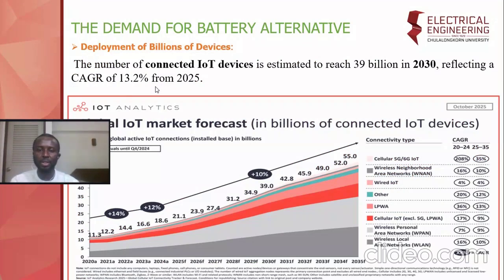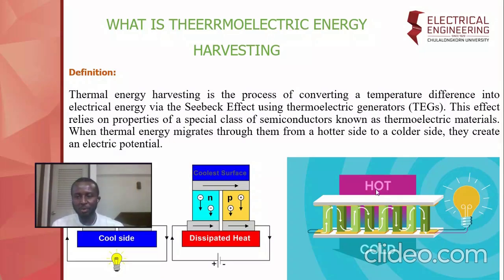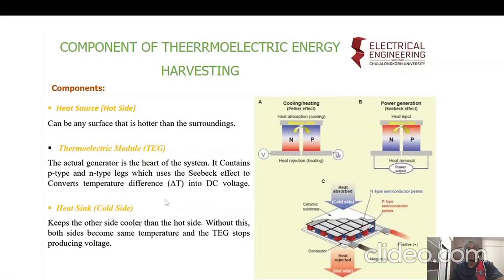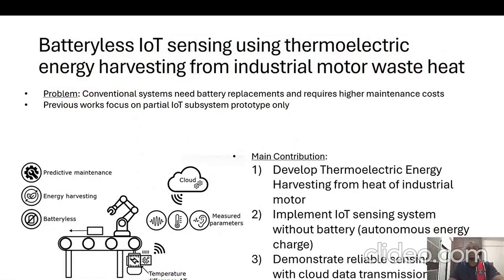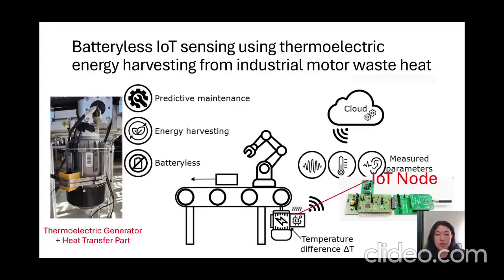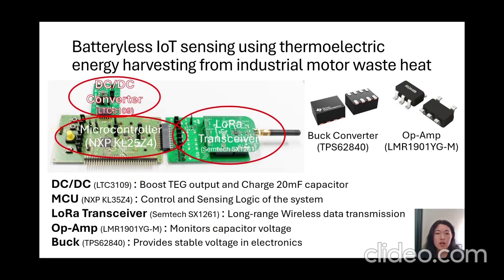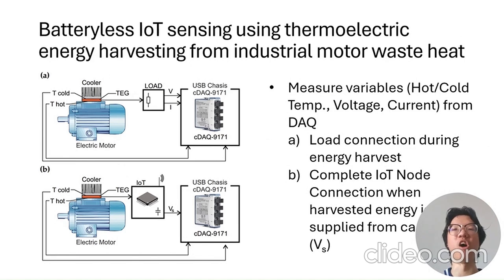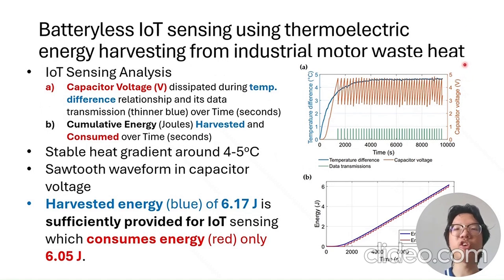E2 THERMOELECTRIC ENERGY HARVESTING SYSTEM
IOT FUNDAMENTALS FLIPCLASS PRESENTATION